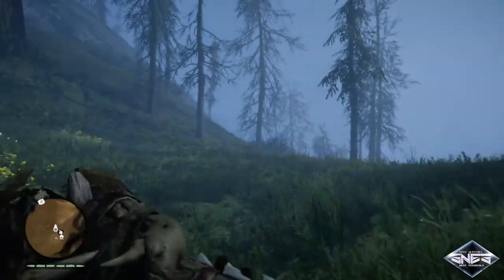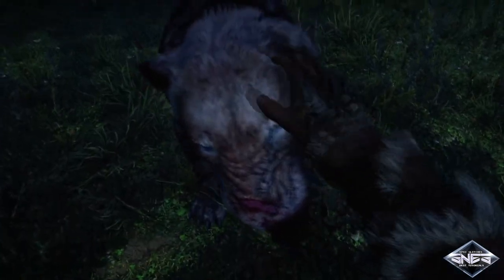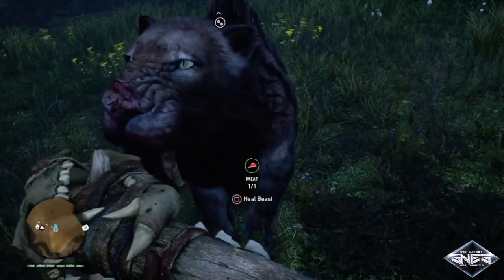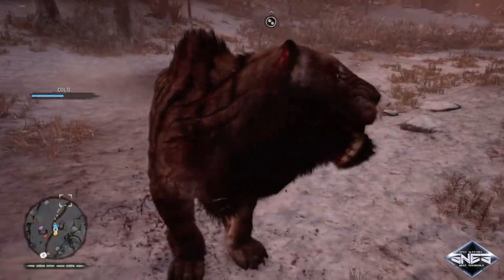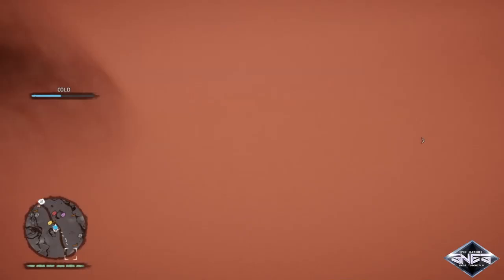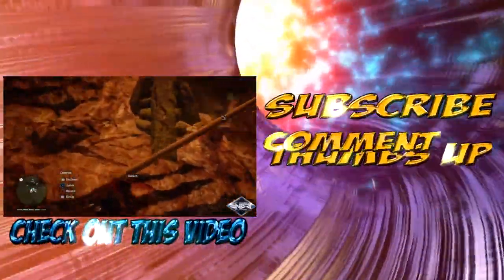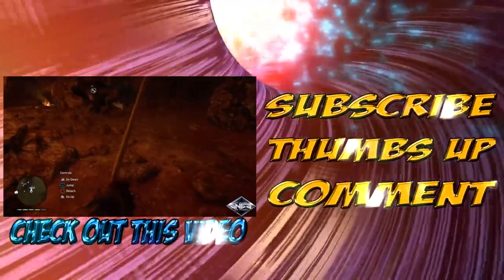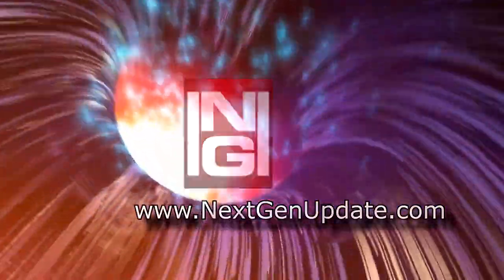Far Cry Primal│New Sky Diver Glitch Tutorial!